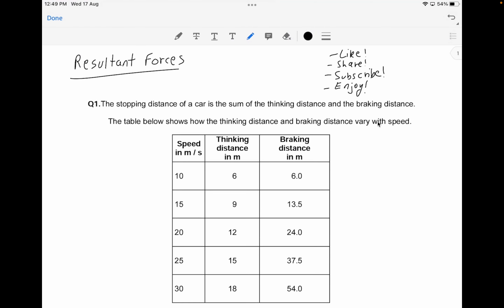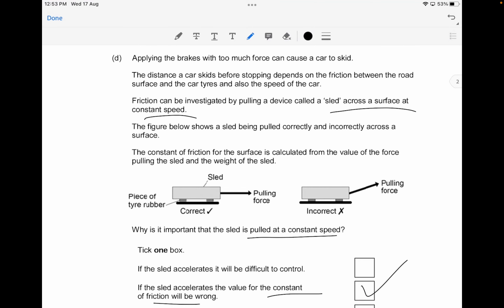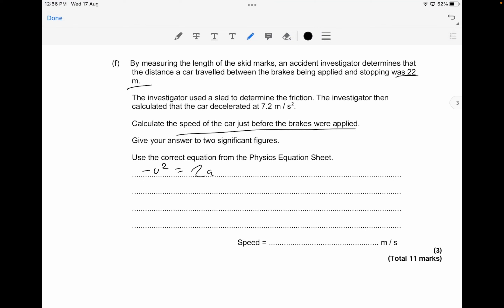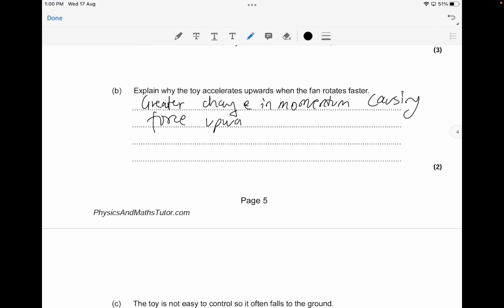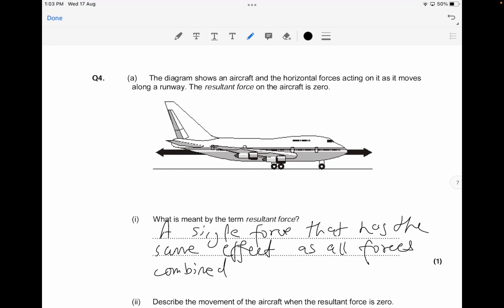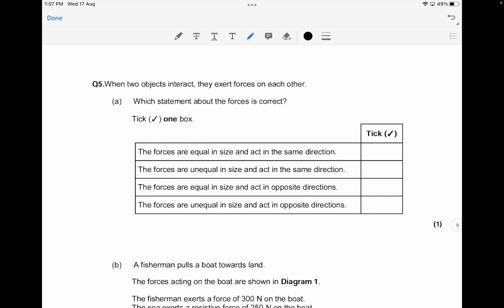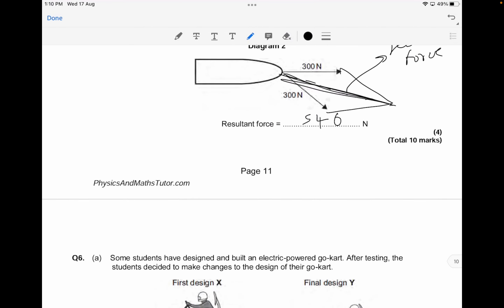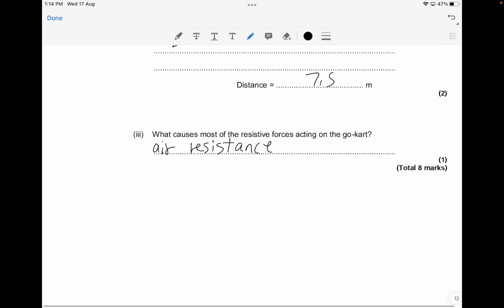Physics Resultant Forces IGCSE/GCSE Paper 2 Walkthrough under 26min | AQA | Revision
Timecodes: (Awesome!-Enjoy!)
0:00 - Intro
0:35 - Question 1 (Braking, Stopping and Thinking Distance Question)
8:25 - Question 2 (Force and Acceleration)
12:10 - Question 3 (Force question analysis)
13:50- Question 4 (Resultant Force and Acceleration Question)
17:52 - Question 5 (Forces Boat Question and Resultant Force Question)
21:01 - Question 6 (Graph question, acceleration and distance calculation from graph)
25:05 - Ending (Thank you)

This video is a Paper Walkthrough in solving Physics questions related to Resultant Forces under 26min. Do comment on what your thoughts are on whether I should continue solving questions related to certain topics or solve some past papers. Otherwise just Enjoy the video and Stay Motivated!!